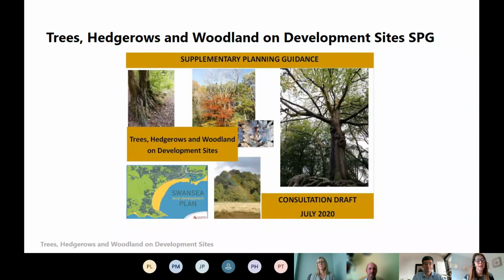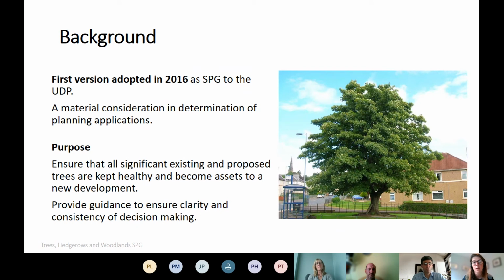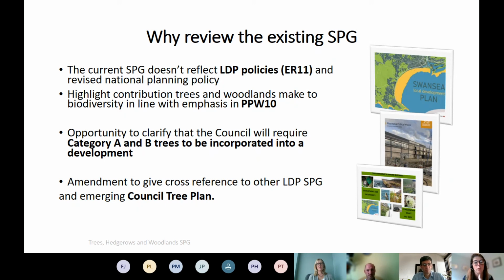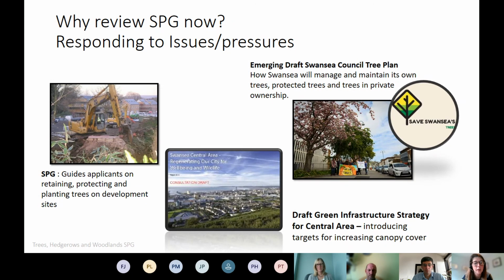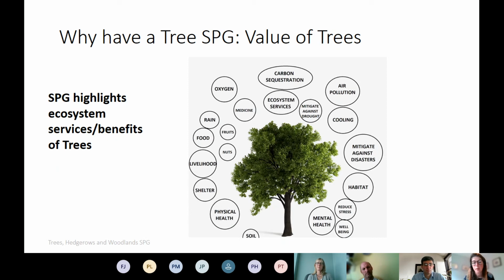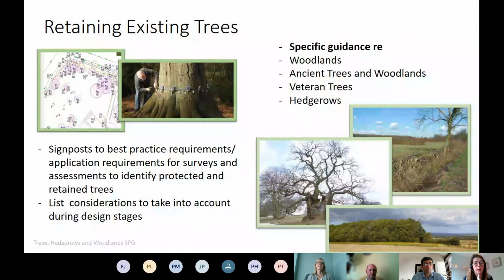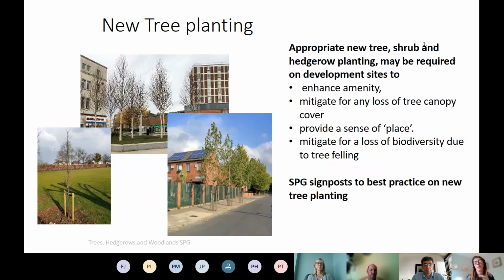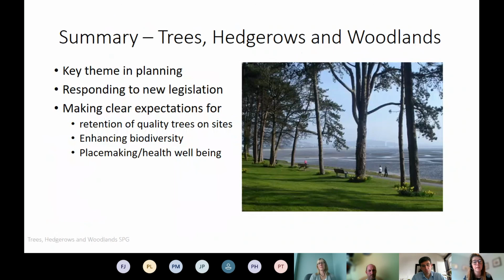SPG Presentation - Trees, Hedgerows and Woodlands on Development Sites, 21 September 2020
Gower AONB   SPG Presentation   Trees, Hedgerows   Woodlands on Development Sites   21 September 202